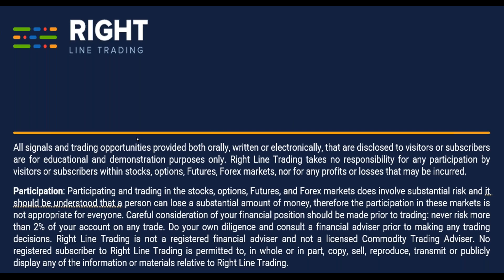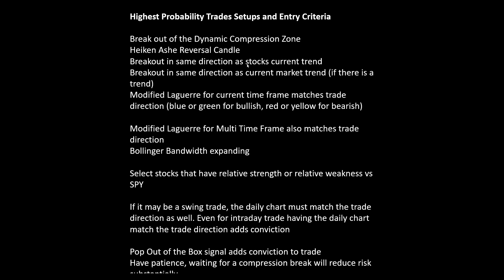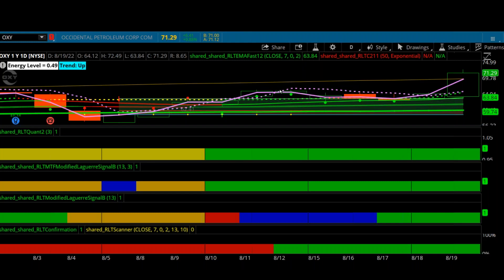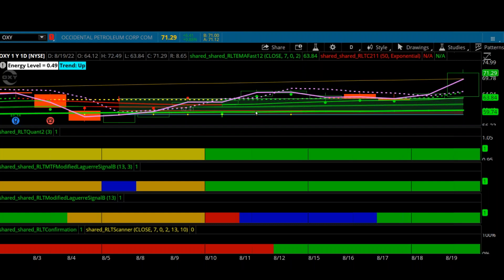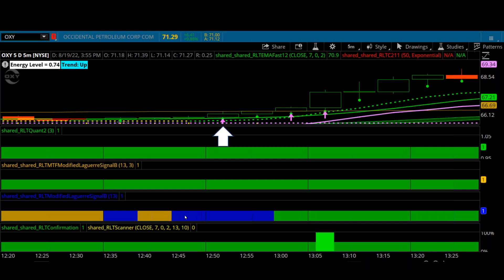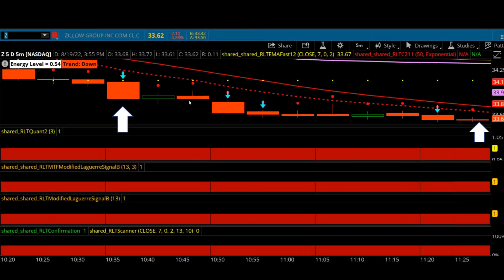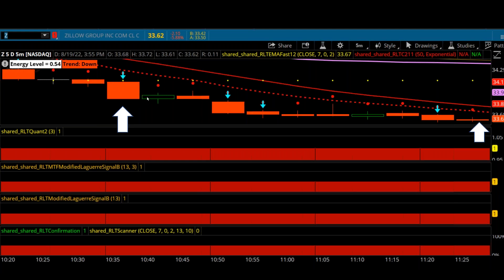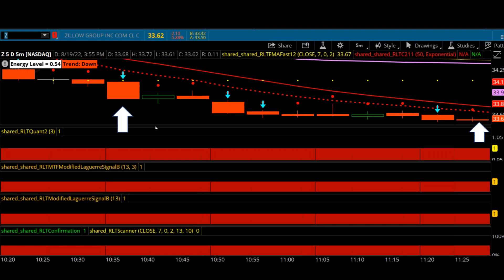Compass Options Room trade highlights 8 21 22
Click Link for Trial of Options Live Trading Room & Alert Service
Trade options without gimmicks or phony, "hacks".
Just solid math and a ton of due diligence.